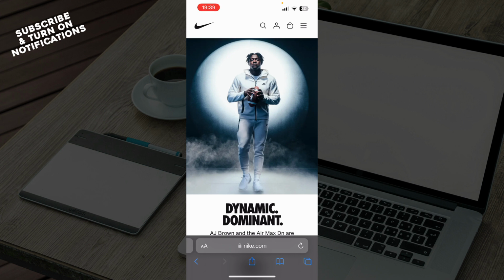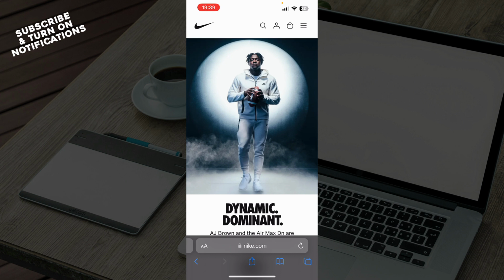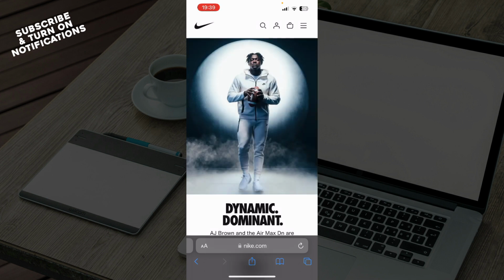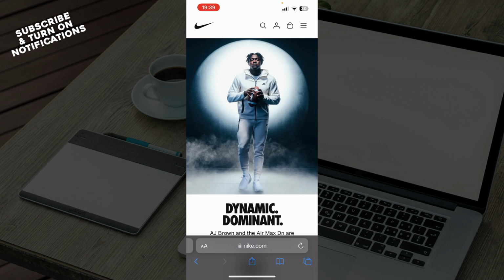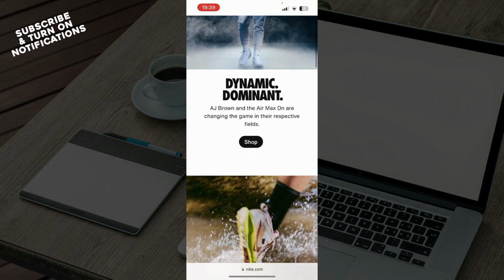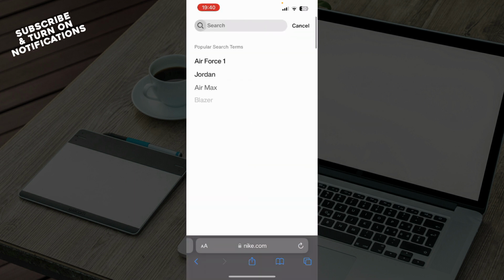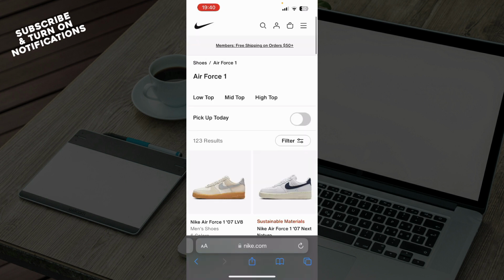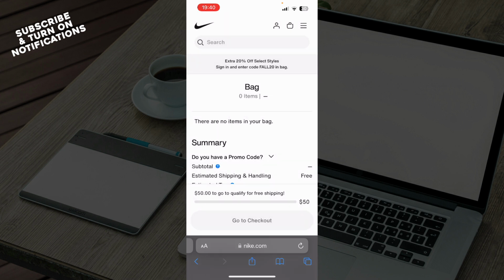How To Add Card on Nike App (Easiest Way)​​​​​​​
In this video I will show you How To Add Card on Nike App. It would be good if you watch the video until the end so that you don't miss important steps.